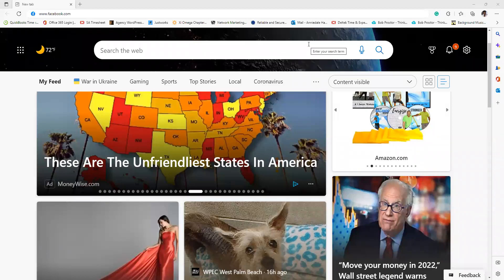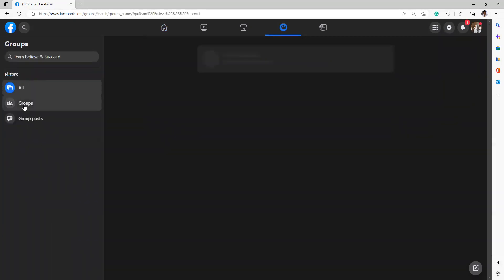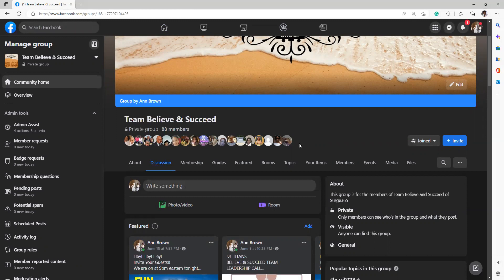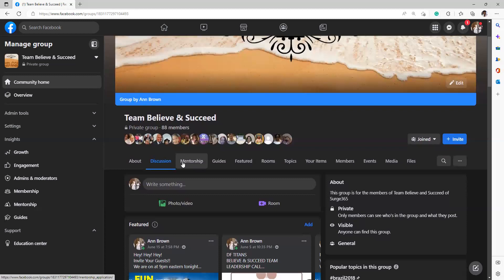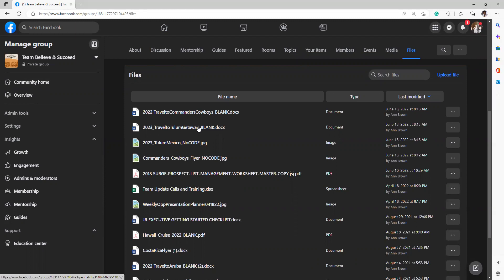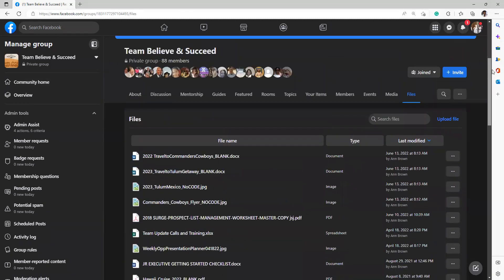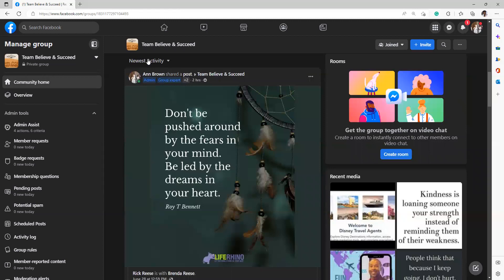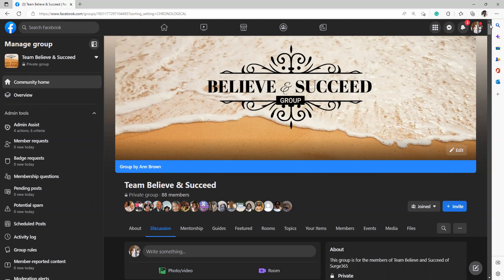Facebook Group Where Is The File Cabinet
Check this out to find the file cabinet and more...